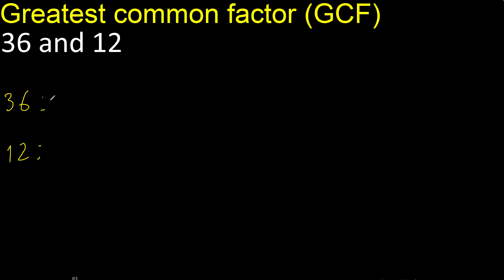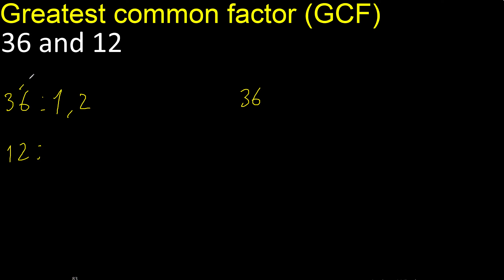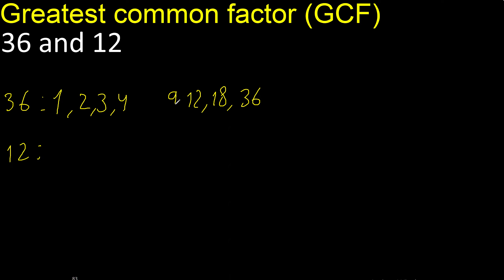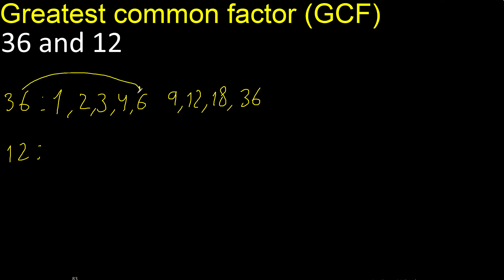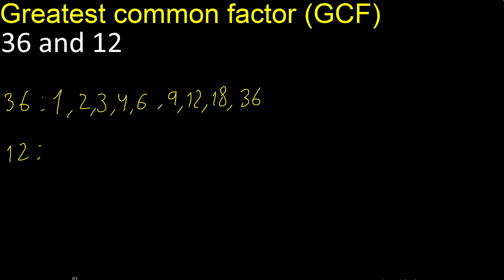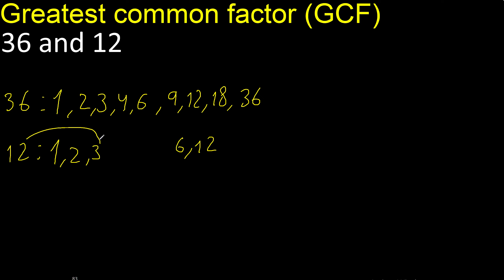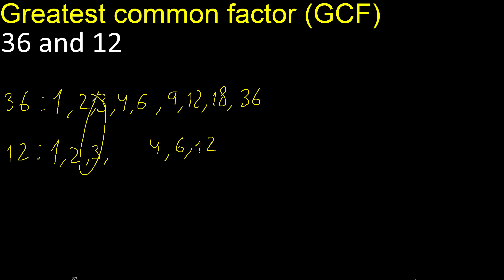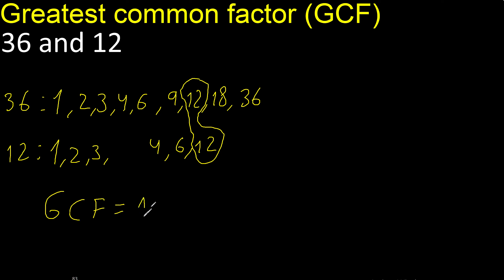GCF 36 and 12 . greatest common factor . GCF(36 , 12) , How to Find GCF